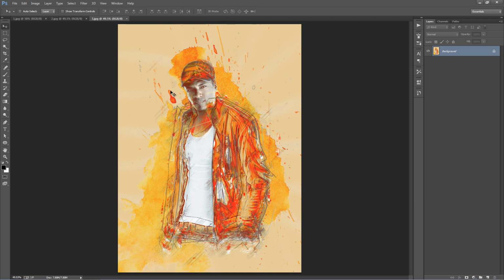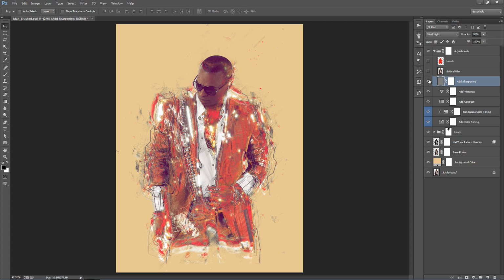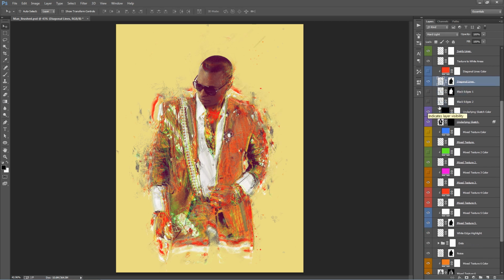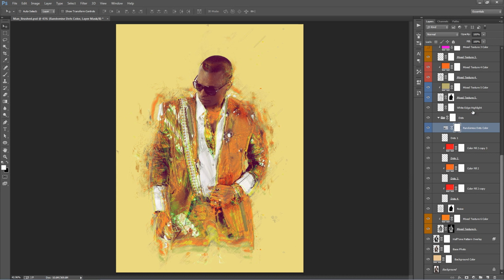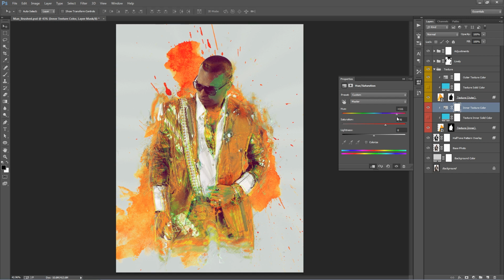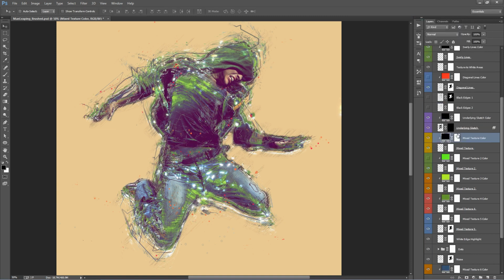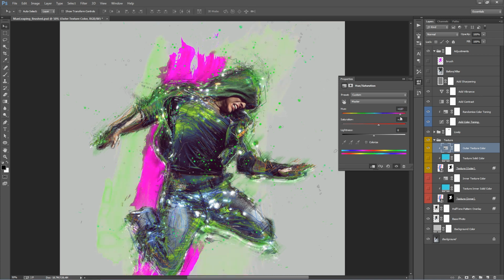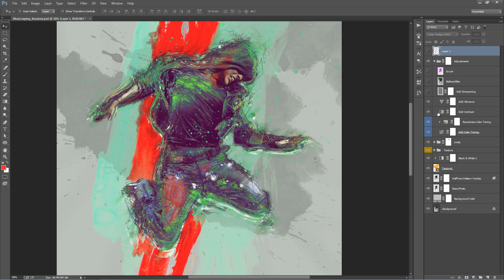Lively Photoshop Effect Tutorial create photo art easily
Lively Photoshop Action

Create highly detailed artistic designs with this action!

The action has been tested and working in Photoshop (English version) CS3,CS4,CS5,CS6,CC,CC 2015.5, CC 2017, CC 2018, CC 2019+. It is recommended to use this action on photos between 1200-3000px high/wide.